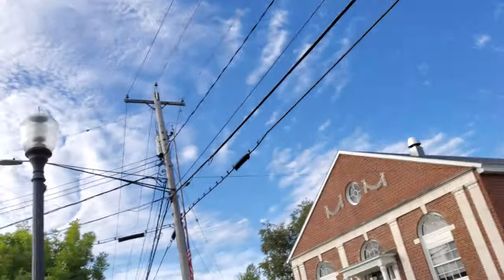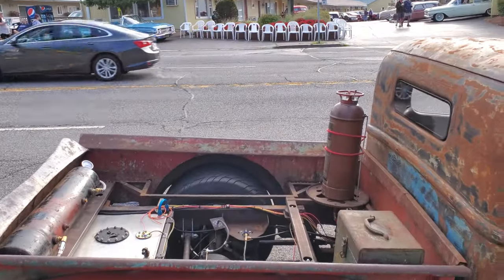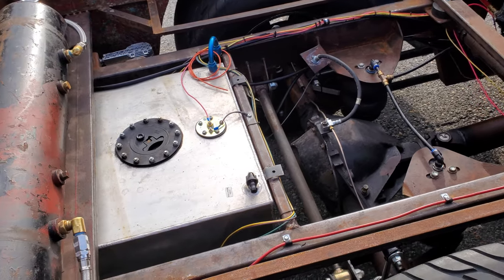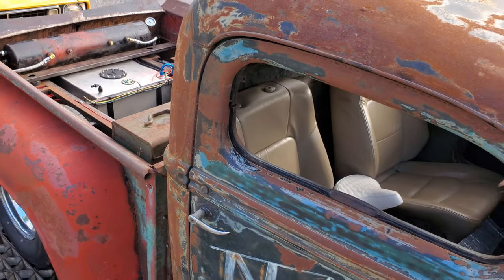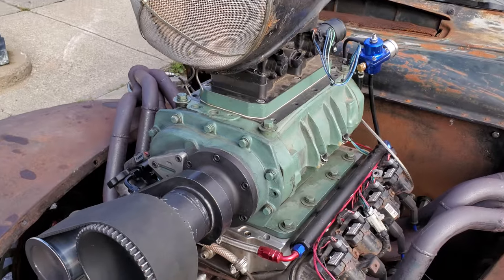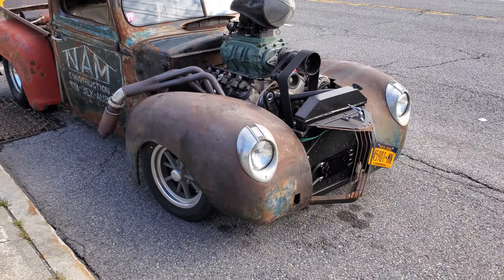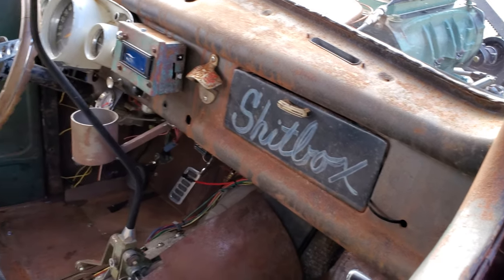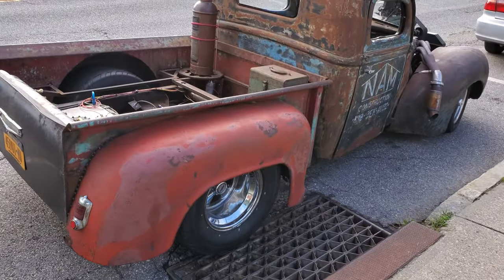Supercharged 1940 Ford Rat Rod Truck Adirondack Nationals Samspace81 vlog Lake George New York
Gnarly custom supercharged Hot Rod Rat Rod 40 Ford. I believe LSX powered 1940 Ford truck, Samapace81 vlogging from Texas to New York. Thanks for following, more to come from this Texan classic car vlogger on the road. I'm visiting Lake George, New York for the Adirondacks Nationals car show